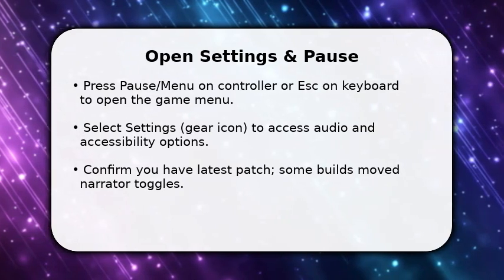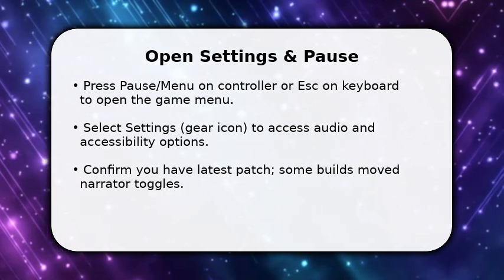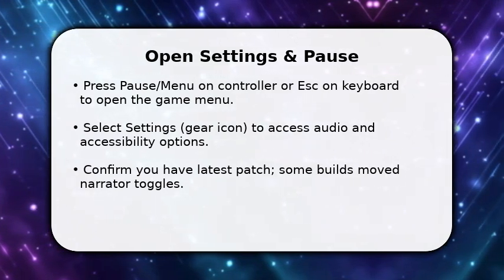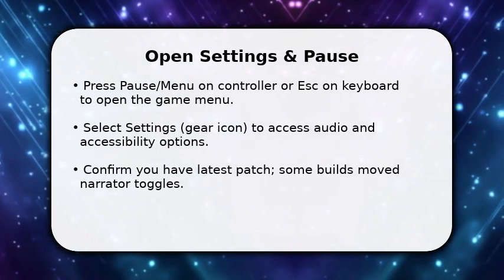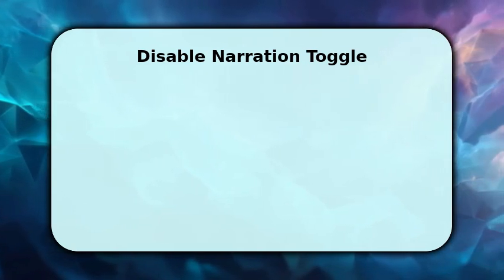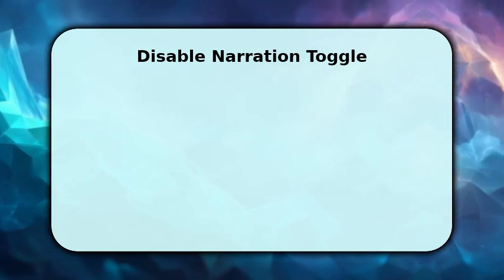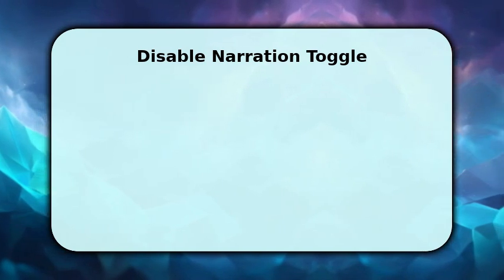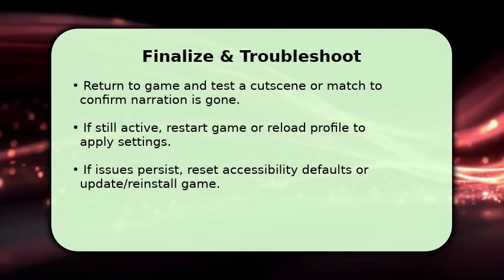How to Turn Off Narrator in Mortal Kombat 1 - Full Guide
Dive into the world of Mortal Kombat as we guide you through every step to disable the game'dictory narrator. This comprehensive video covers essential tips and tricks for gamers looking to enhance their experience by turning off this feature, ensuring a more immersive playthrough.